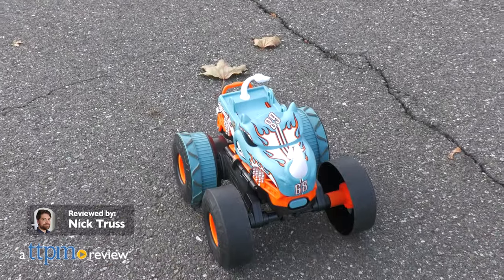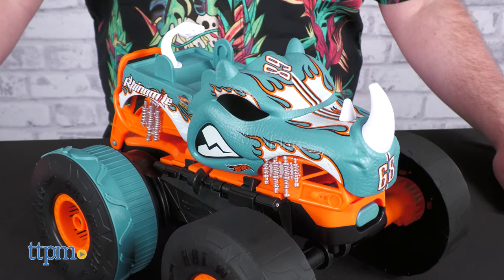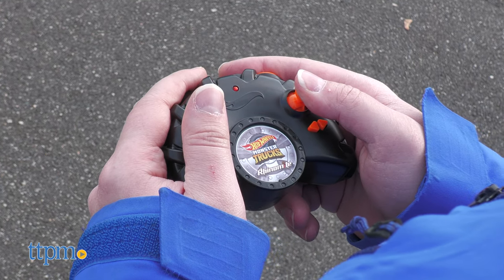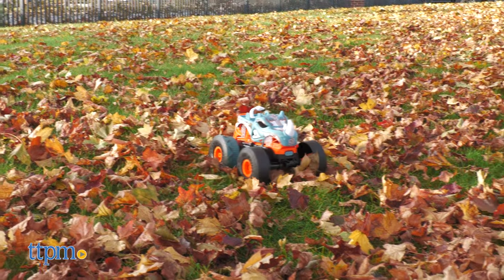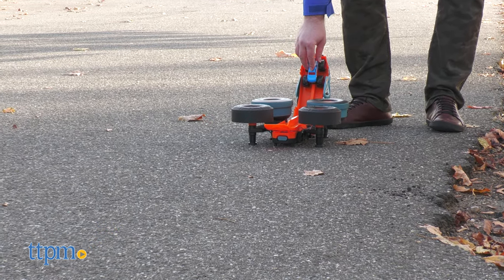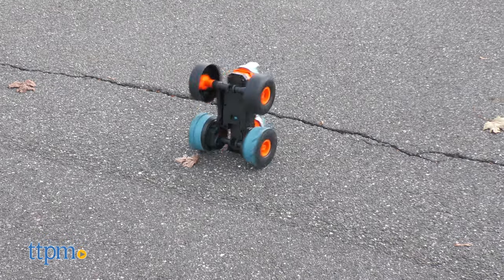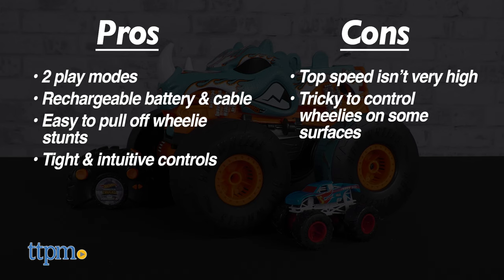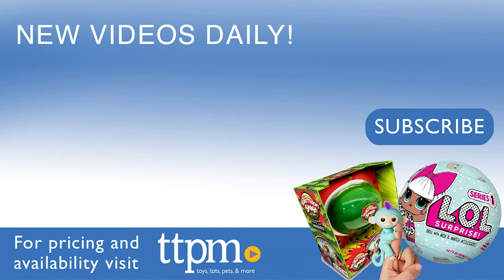Hot Wheels Monster Trucks Transforming Rhinomite RC Launcher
This angry rhinocerous can either act as a back wheel drive RC car or a Hot Wheels monster truck launcher. The transformation is fast and easy! For full review and shopping info

This toy exemplifies the spirit of a rampaging rhino in every way! In this review we are taking a look at the Hot Wheels Monster Trucks Transforming Rhinomite RC from Mattel.